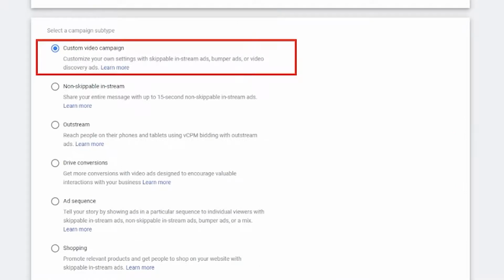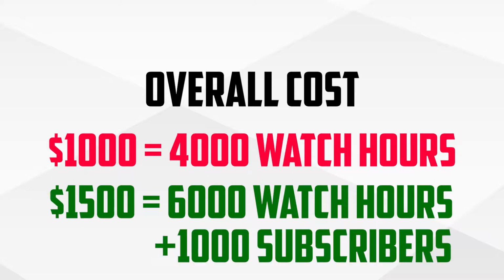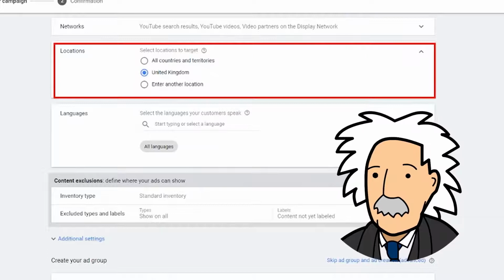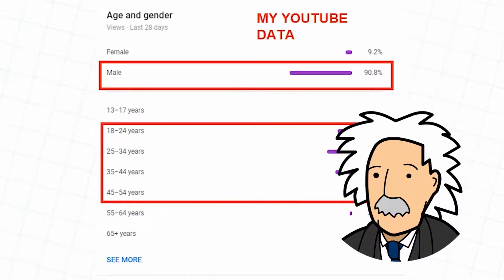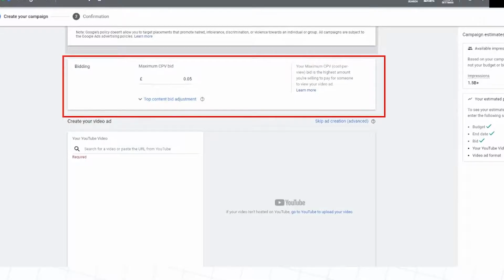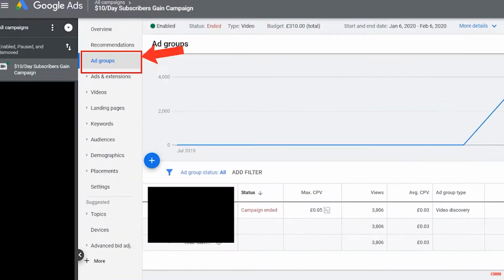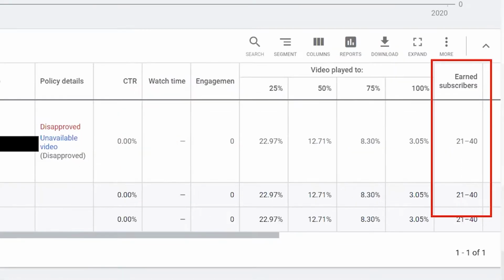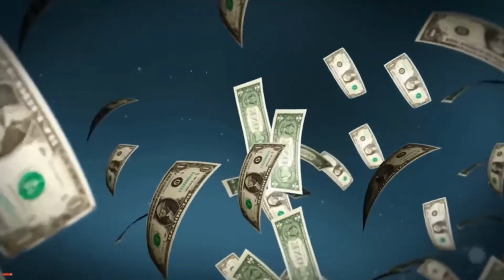Youtube Ads 2021 Tutorial : How To Grow Youtube Channel With Google ADS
I’ll show you exactly how to get promote your video by google ads. Please Watch the video carefully and try not to skip any part; in order you won't be confused.

Thanks.
Peace :)